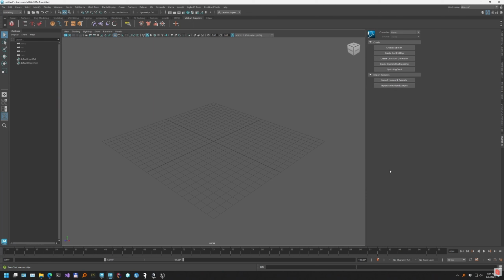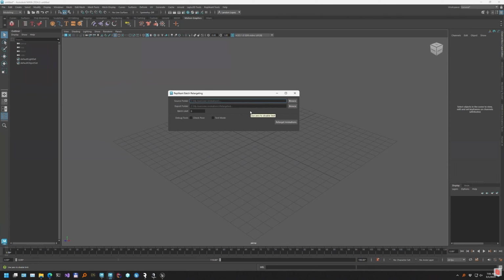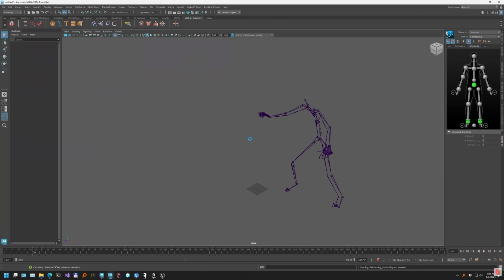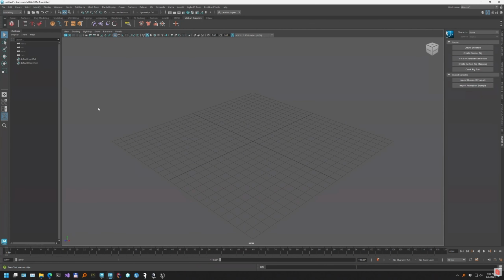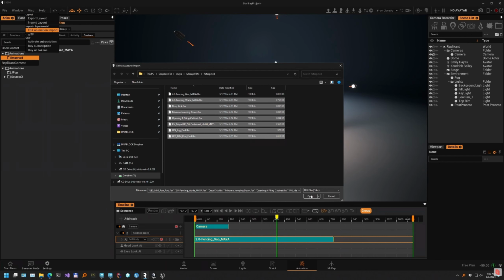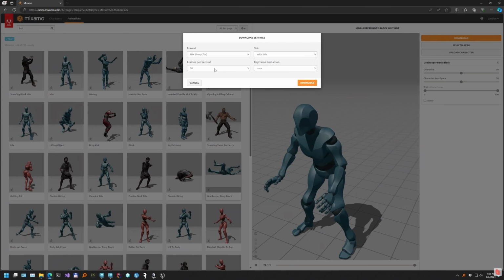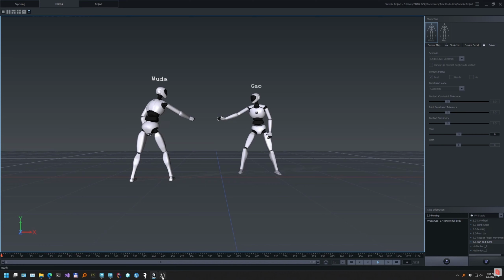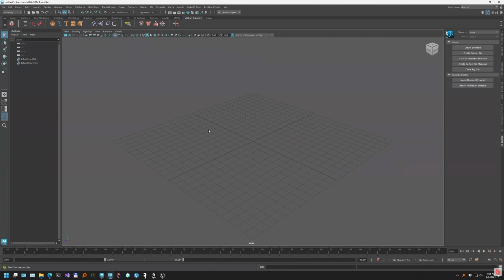Learn How: Maya to Replikant Retargeting Tools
Learn how to use Maya to Replikant Retargeting Tools